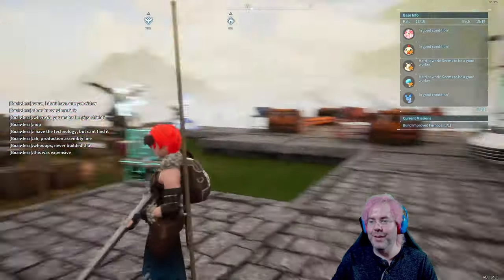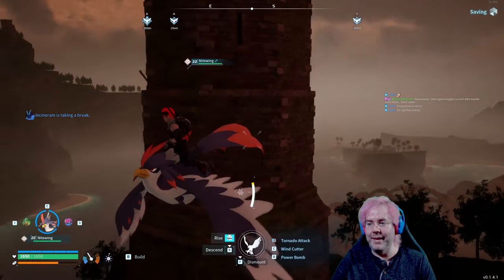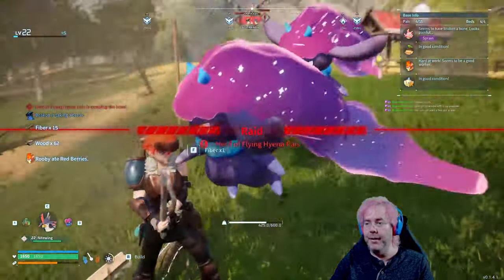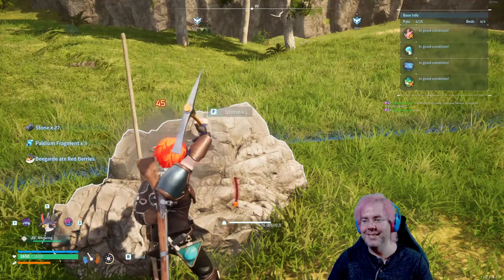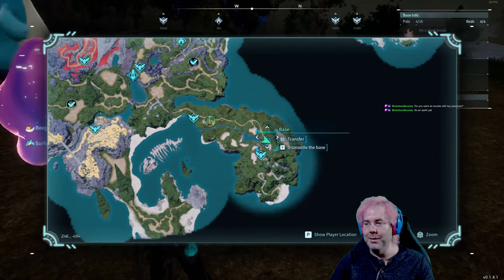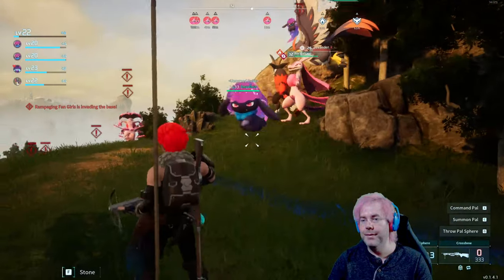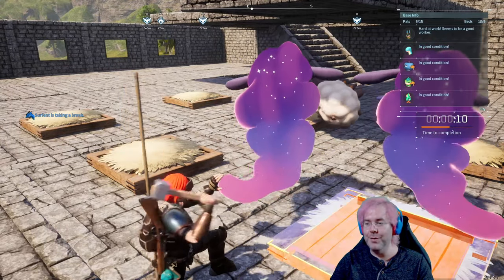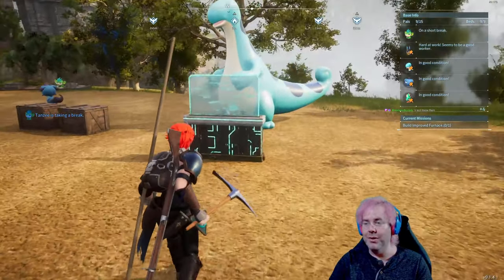Palworld Multiplayer Adventures with Subscribers! | Episode 17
Join us in Episode 17 of Palworld Multiplayer Adventures as we dive into various activities with subscribers! From enhancing our production lines and assembling fancy shields, to managing raids and exploring new bases, this episode is packed with thrilling multiplayer action. Watch as we navigate the world of Palworld, strategize building placement, and engage in lively interactions with our subscribers. Don't miss the fun interactions and strategic gameplay in this lively session!